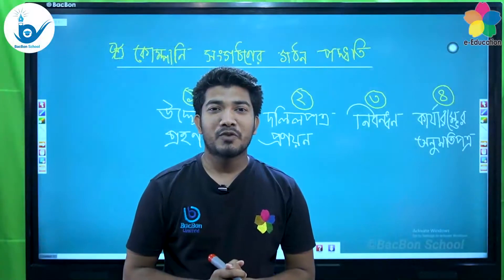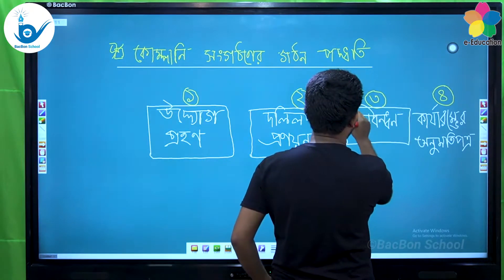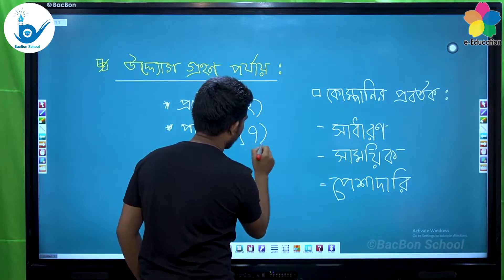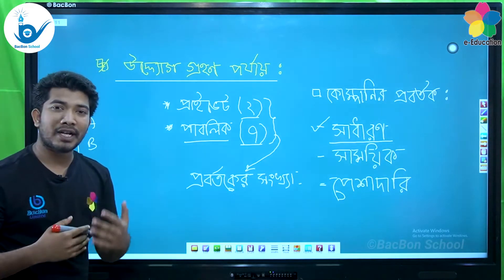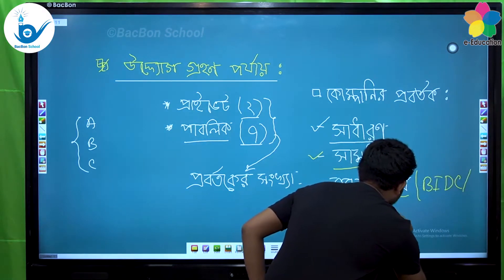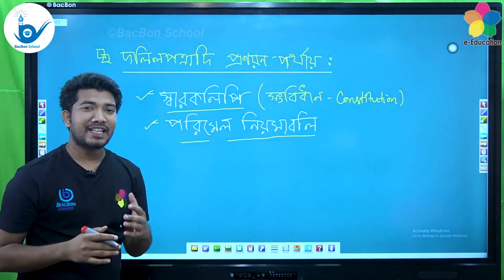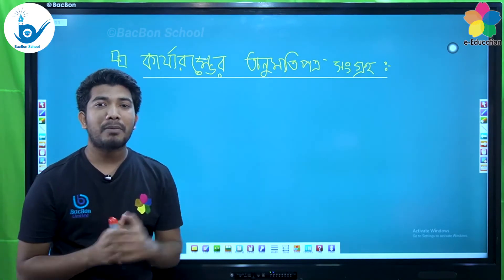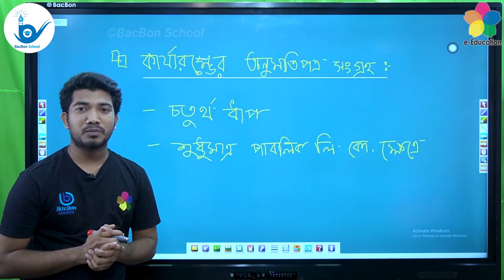কোম্পানি সংগঠনের গঠন পদ্ধতি | বিশ্ববিদ্যালয় ভর্তি পরীক্ষার প্রস্তুতি | ম্যানেজমেন্ট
বিশ্ববিদ্যালয় ভর্তি পরীক্ষার প্রস্তুতি
বিষয়ঃ ম্যানেজমেন্ট
পাঠ্যবস্তুঃ কোম্পানি সংগঠনের গঠন পদ্ধতি
শিক্ষকঃ আব্দুল্লাহ আল মামুন (জিসান)
(ঢাকা বিশ্ববিদ্যালয় )

বিশ্ববিদ্যালয় ভর্তি পরীক্ষার প্রস্তুতি নিতে এখনই ডাউনলোড করুন BacBon School App

JSC, SSC, HSC, University Admission Test, Model Test and 100-Life Talk Series এর সকল Tutorial দেখার জন্য এই লিঙ্ক এ click করুন

University Admission Test এর সকল Tutorial দেখার জন্য এই লিঙ্ক এ click করুন :